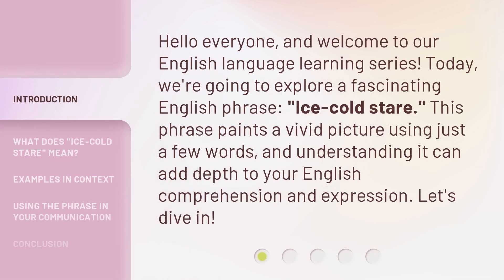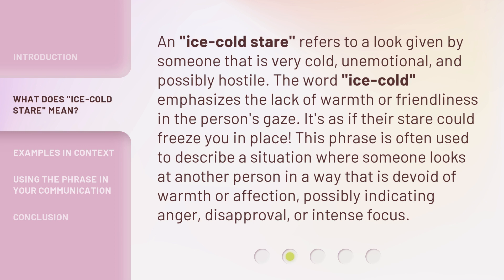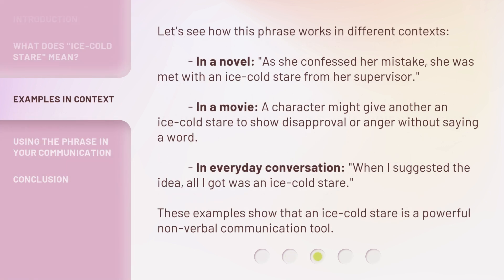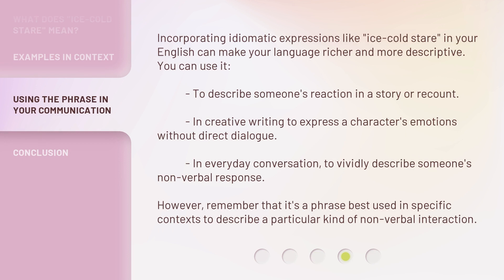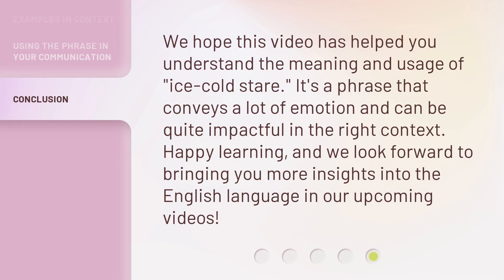Understanding the Phrase "Ice-Cold Stare"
Cracking the Code: Decoding the Ice-Cold Stare • Unravel the mystery behind the infamous phrase 'Ice-Cold Stare' and explore its fascinating meaning and origins in this captivating video.

00:00 • Introduction - Understanding the Phrase "Ice-Cold Stare"
00:30 • What Does "Ice-Cold Stare" Mean?
01:06 • Examples in Context
01:40 • Using the Phrase in Your Communication